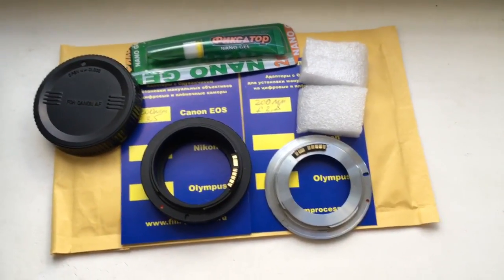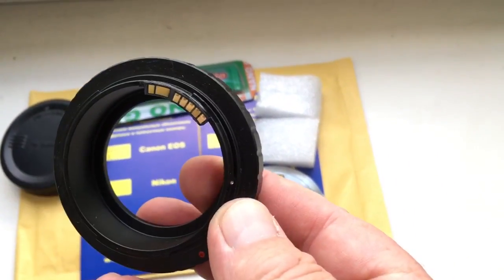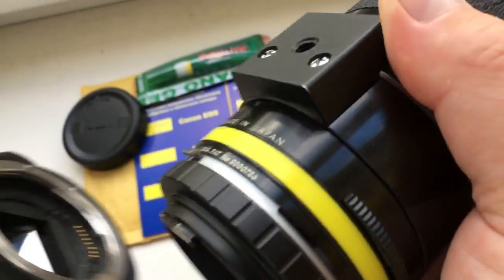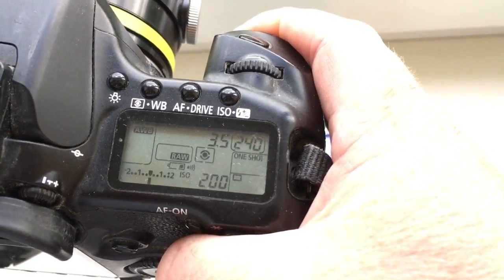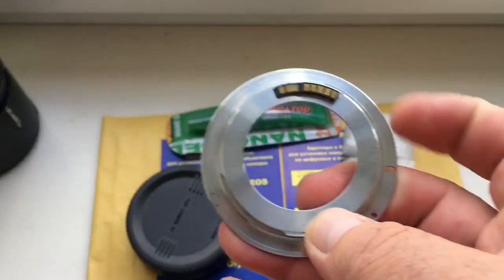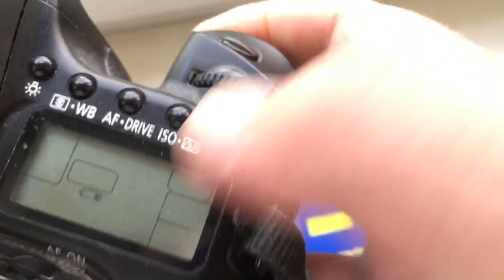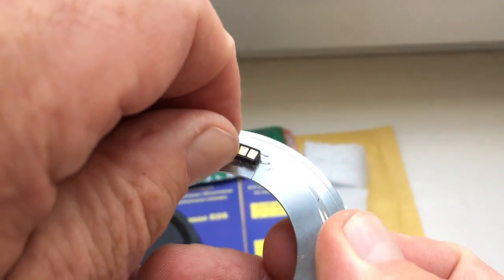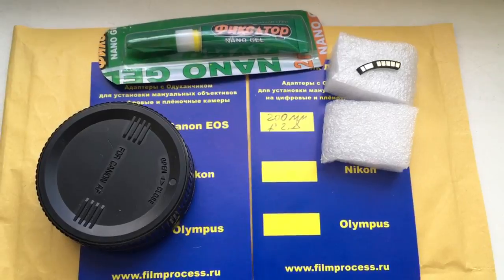For Rodel C.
1. Tamron adaptal II -Canon EOS with programmable chip-dandelion  200mm/f3.5
2.  Programmable chip-dandelion  200mm/f2.8 for Canon FD Edmika  adapter